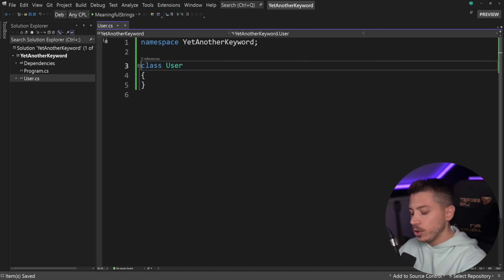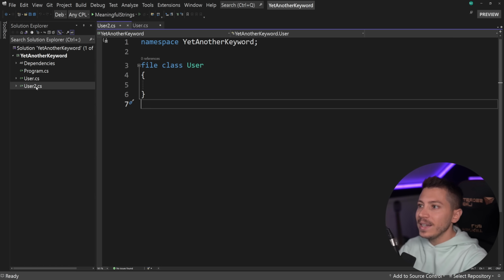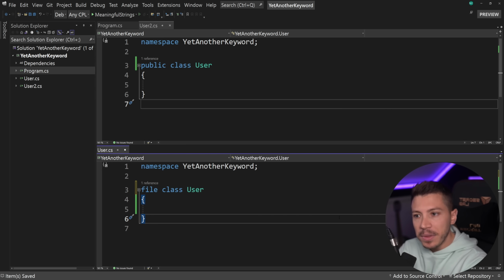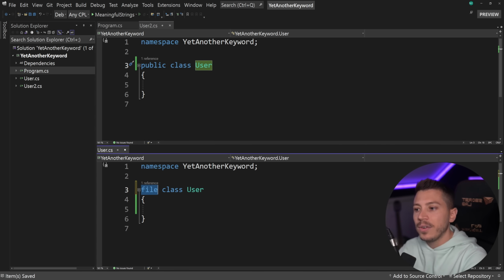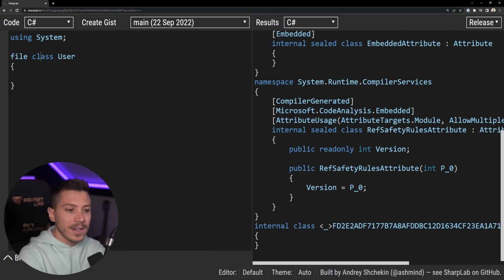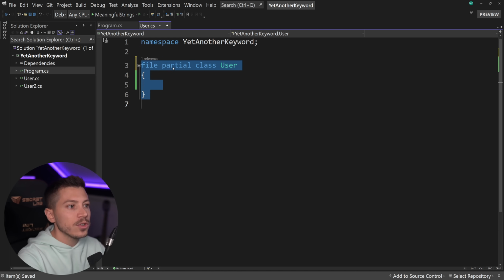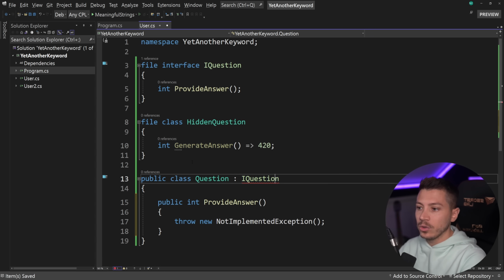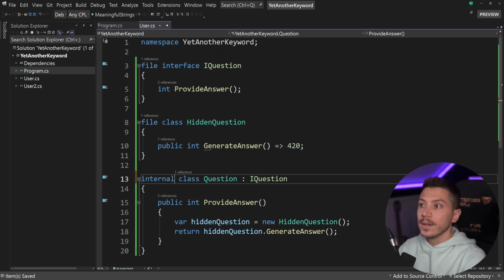What is the NEW "file" keyword of C# 11?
Hello everybody I'm Nick and in this video I will show you the brand new file keyword added in C# 11. It is a very interesting keyword that only a subset of people will be using.